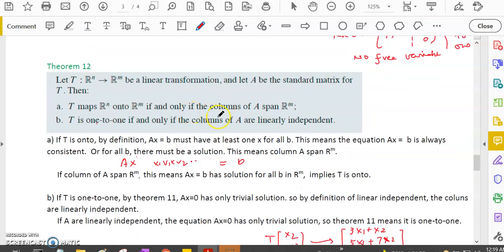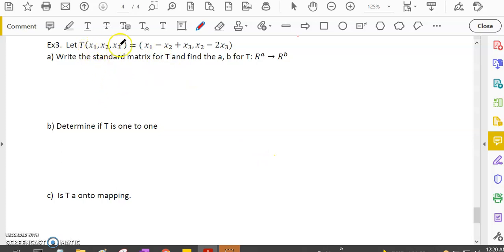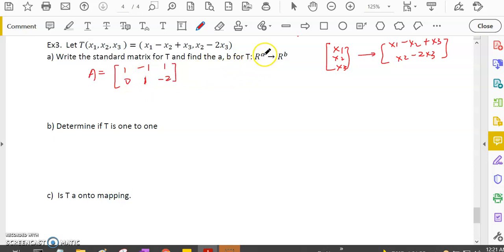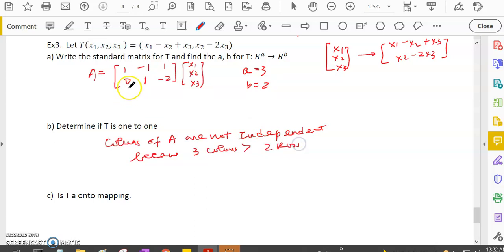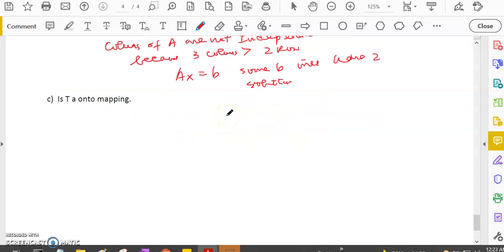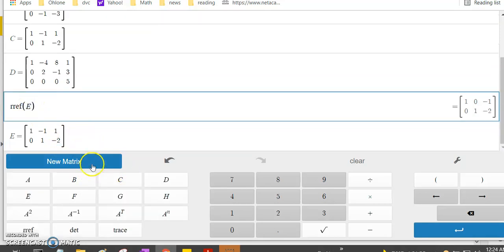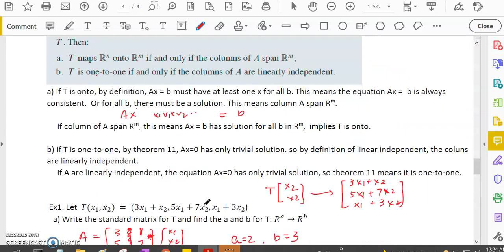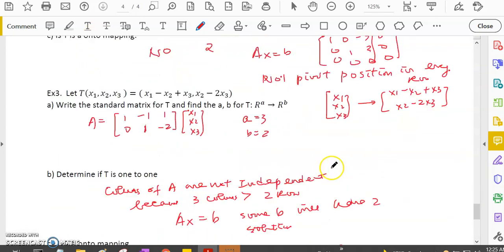Linear Algebra Ch 1.9 Matrix of Linear Transformation # 4